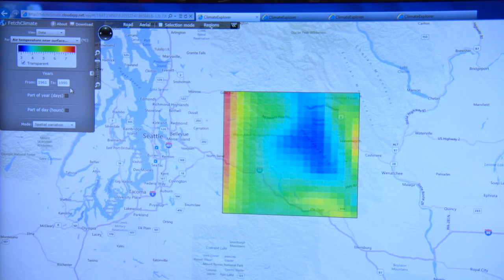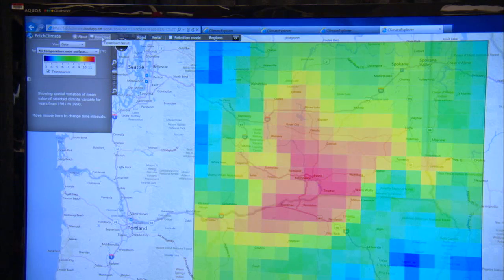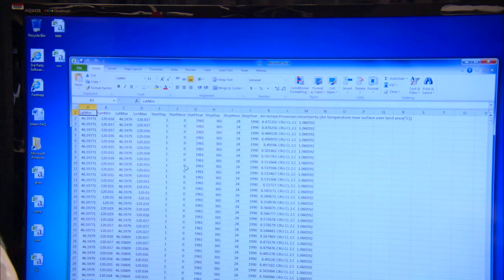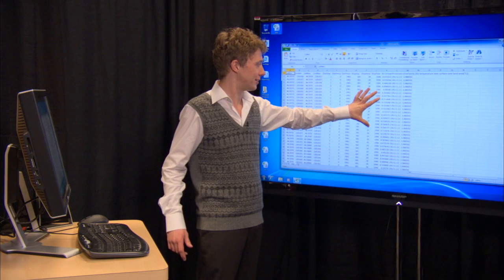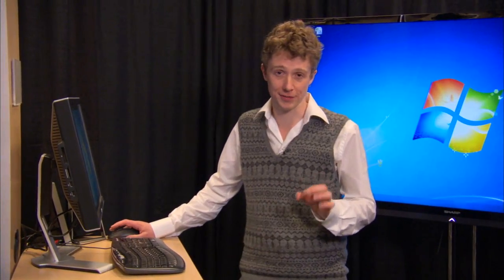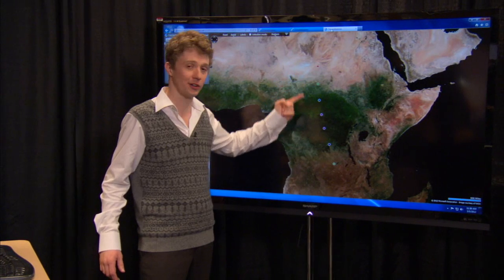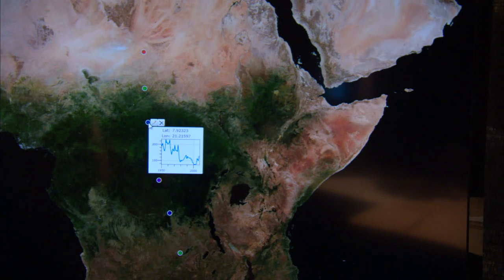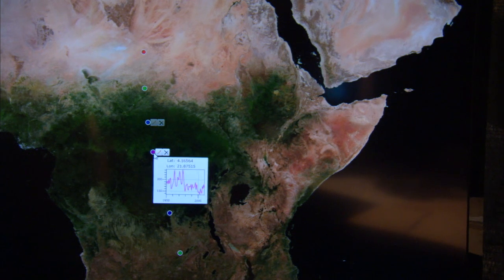FetchClimate! Building a Geographical Web Service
A huge amount of climate data is available, covering the whole of the Earth surface. But even the experts find it ludicrously difficult to get the climate information they need: locate data sets, negotiate permissions, download huge files, make sense of file formats, get to grips with yet another library, filter, interpolate, regrid, etc! Enter FetchClimate, a fast, intelligent climate-data-retrieval service that operates over Windows Azure. FetchClimate can be used through a Silverlight web interface or from inside any .NET program. FetchClimate works at any grid resolution from global to a few kilometers, in a range of years from 1900 to 2010, on days within a year, and for hours within a day. When multiple data sources could answer your query, FetchClimate automatically selects the most appropriate, returning the requested values along with the level of uncertainty and the origin of the data. The entire query can be shared as a single URL, enabling others to retrieve the identical information.